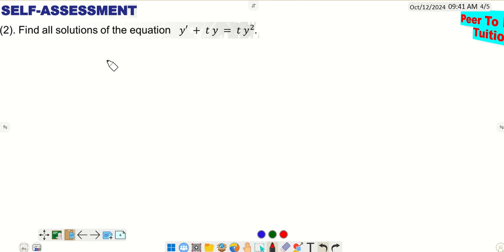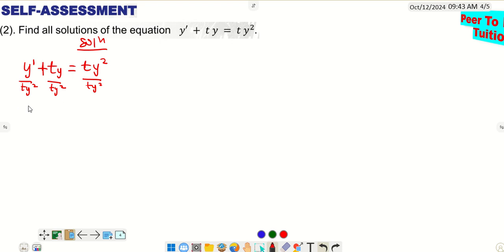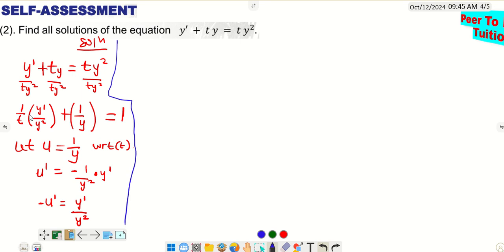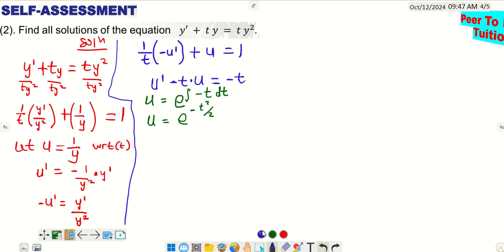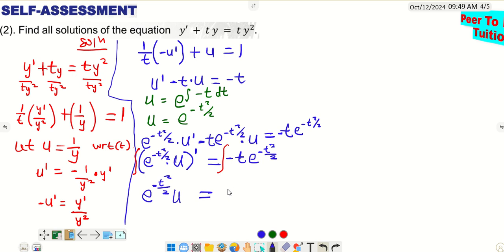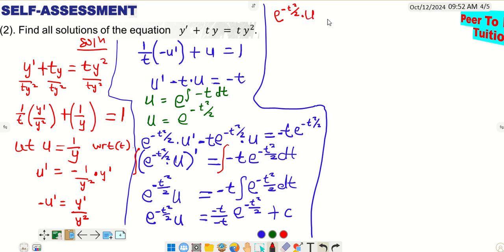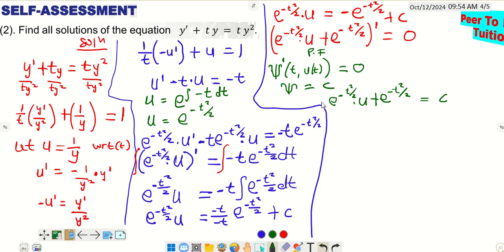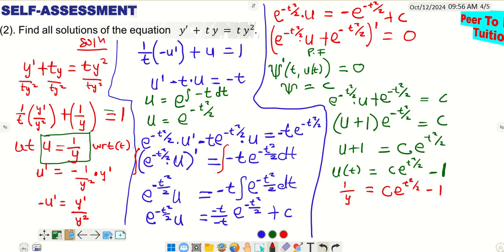SELF ASSESSMENT ON BERNOULLI EQUATION